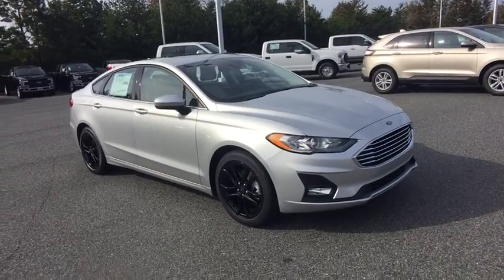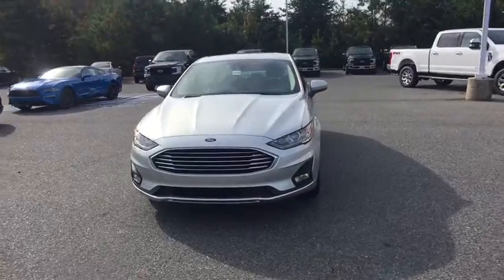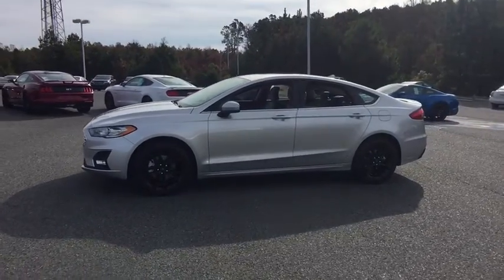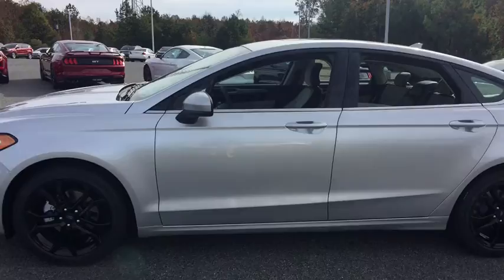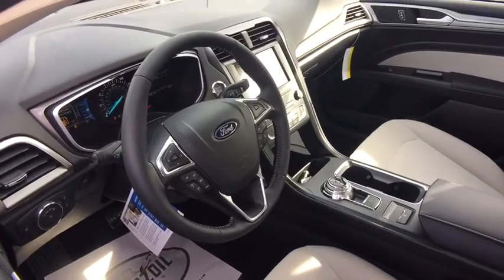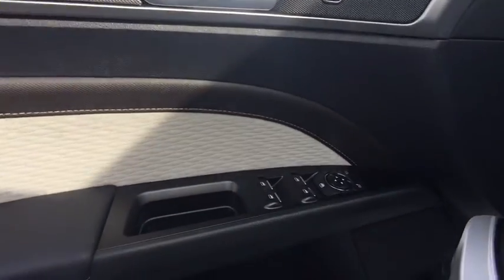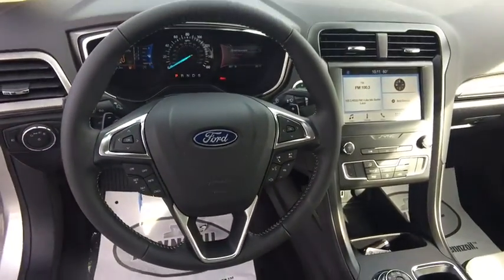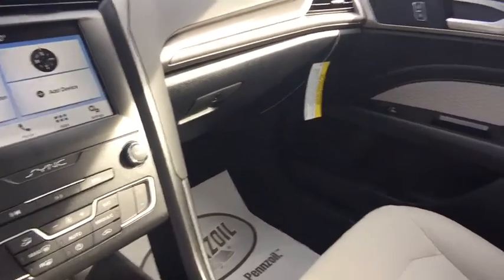2019 Ford Fusion Asheboro, Greensboro, Troy, Siler City, Triad, NC 3125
Ingot Silver N 2019 Ford Fusion available in Asheboro, North Carolina at Asheboro Ford. Servicing the Greensboro, Troy, Siler City, Triad, NC area.

Asheboro Ford
1602 E Dixie Dr

Ingot Silver 2019 Ford Fusion SE FWD 6-Speed Automatic EcoBoost 1.5L I4 GTDi DOHC Turbocharged VCT 6-Speed Automatic.brbrRecent Arrival! 23/34 City/Highway MPG